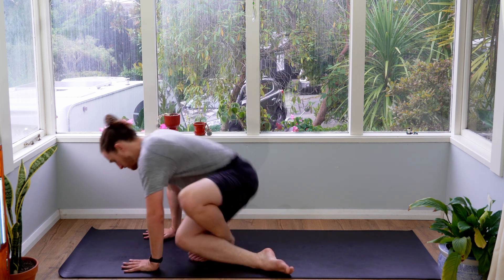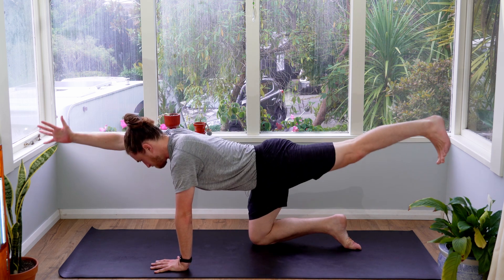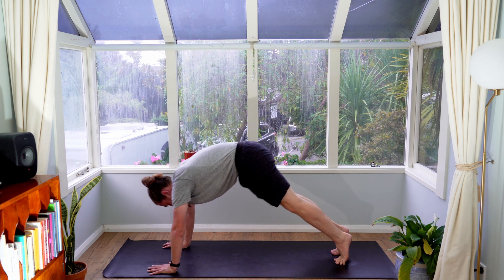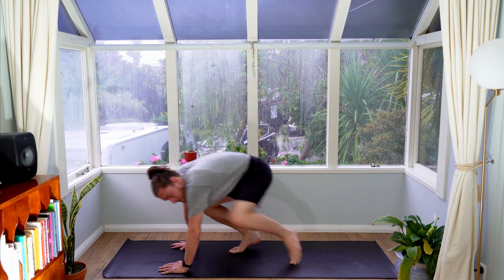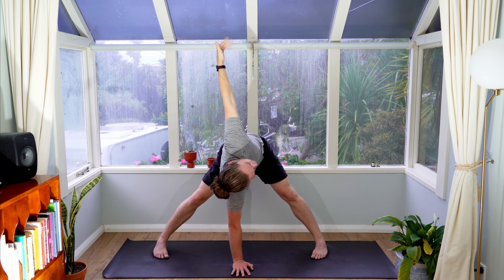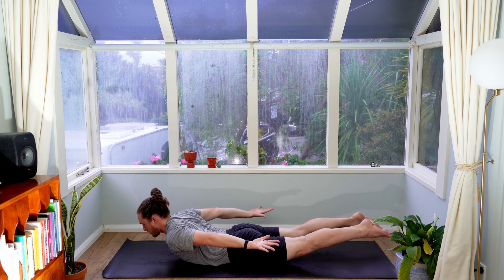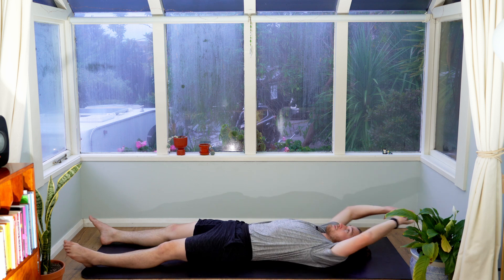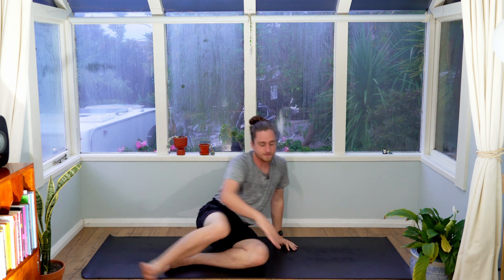Intermediate Vinyasa Yoga Practice 20 Minute Session Tom Yoga Om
Hi friends,

In today's class we are going to do an intermediate vinyasa yoga practice.
This 20 minute class is to get your lungs open and your body stretched in a relatively short space of time. Please check in with your body to make sure you're feeling open enough to dive in and if you have any doubt - please hold off and skip to an easier lesson.

Thanks,

Tom

I hope you enjoy this Hatha Yoga Workout.

If you are new to Tom Yoga Om, I’m happy you clicked on my video! I hope you enjoy this quick yoga workout.

🎬SUGGESTED VIDEOS
Don't forget to watch 📽 My other videos. Please check them out :

Thank you for joining me on my Yoga journey. I'm so happy to have you along to this class. Namaste!

Gentle Hatha Yoga Flow | 40 Minute Flow Full Body Yoga Workout | Tom Yoga Om